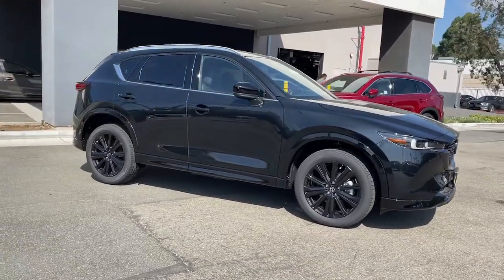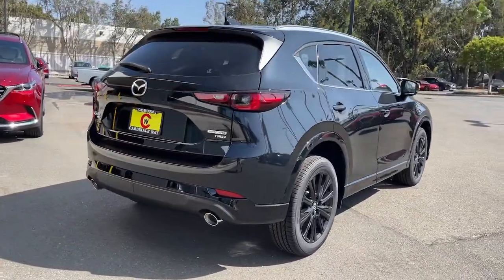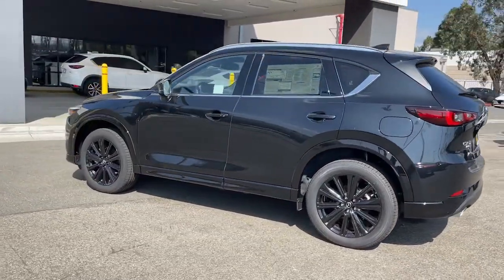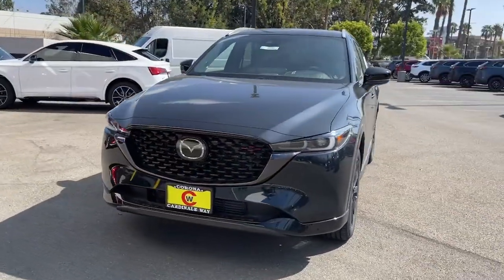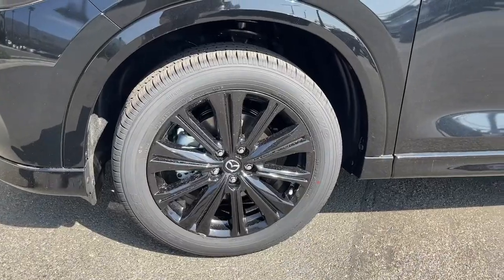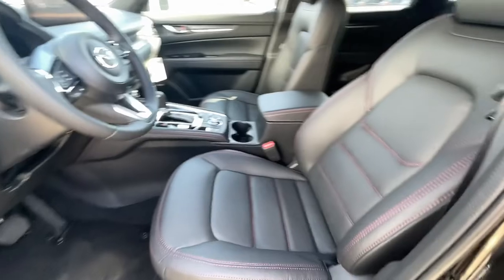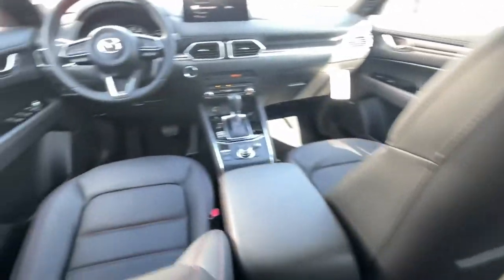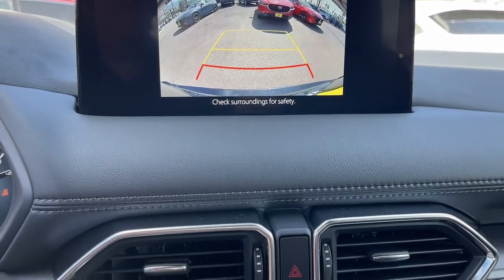2022 Mazda CX-5 Riverside, Temecula, Loma Linda, Orange County, Corona, CA M5901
Jet Black Mica New 2022 Mazda CX-5 available in Corona, California at Cardinal Way Mazda Corona. Servicing the Riverside, Temecula, Loma Linda, Orange County, CA area.
2022 Mazda CX-5 2.5 Turbo - Stock#: M5901 - VIN#: JM3KFBAY4N0649337

Want us to come to you? No problem! In case we missed a picture or a detail you would like to see of this 2022 CX-5 we are happy to send you A PERSONAL VIDEO walking around the vehicle focusing on the closest details that are important to you. We can send it directly to you via text or email. We look forward to hearing from you!brbrABS brakes Alloy wheels Electronic Stability Control Front dual zone A/C Heated door mirrors Heated front seats Heated rear seats Heated/Ventilated Front Bucket Seats Illuminated entry Low tire pressure warning Power Liftgate Power moonroof Remote keyless entry Traction control. 2022 Mazda CX-5 AWD 6-Speed Automatic 2.5L I4brbrbrWe develop outstanding relationships where everybody wins! New & Pre-Owned Certified Mazda cars in Corona Yorba Linda Riverside Irvine Eastvale Norco Ontario Puente Hills. Price does not include dealer installed options warranties $85 doc fee or registration.   Price includes $1693 in dealer added accessories.